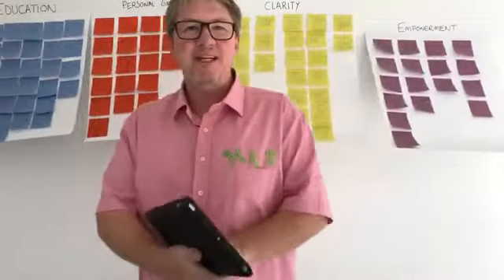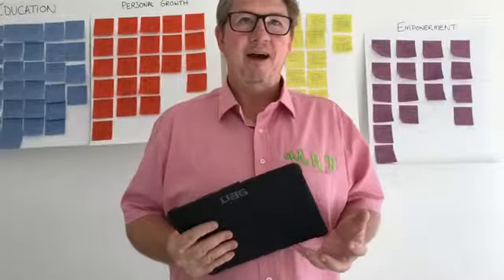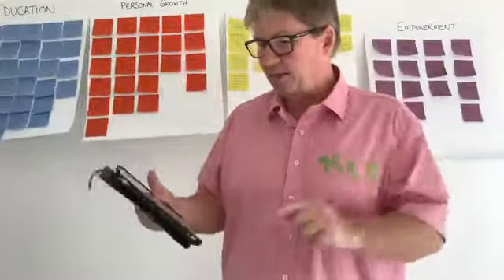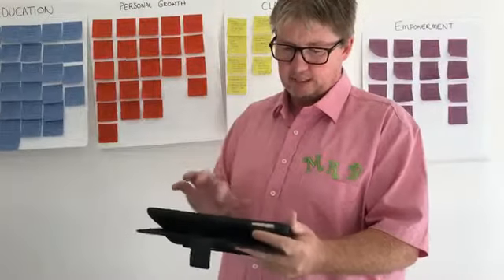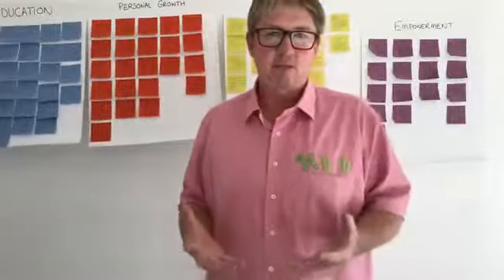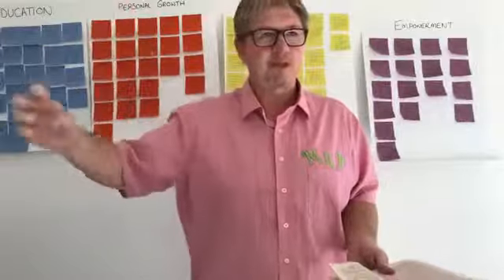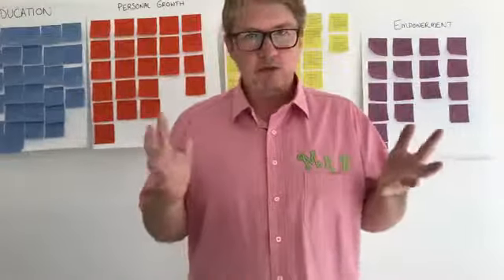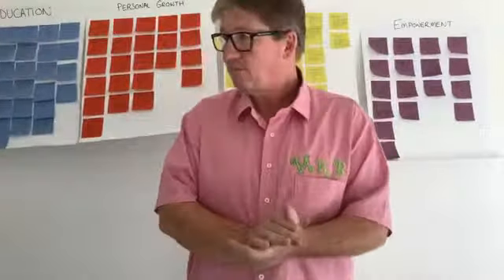Ipad Activity For Struggling Readers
This reading activity is designed to improve fluency and comprehension and give students the skills to become their own reading analysts.